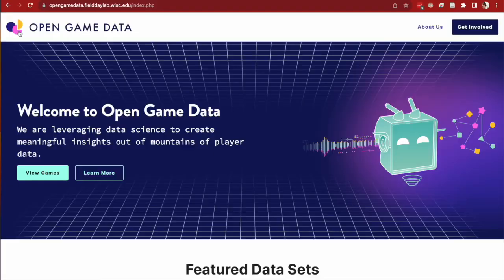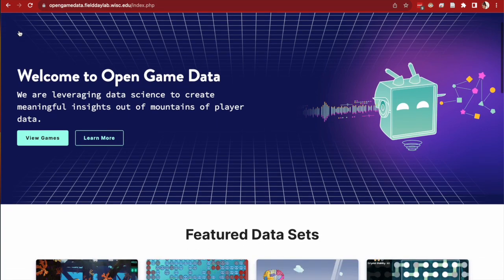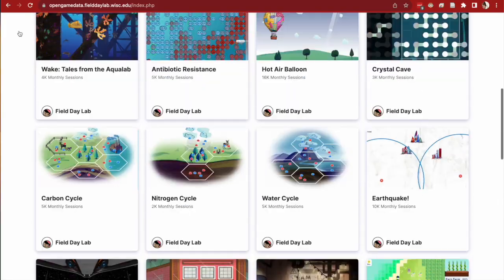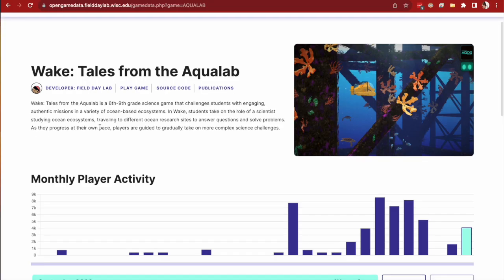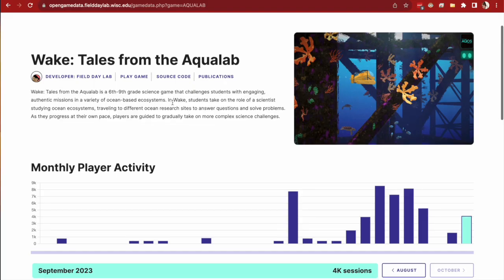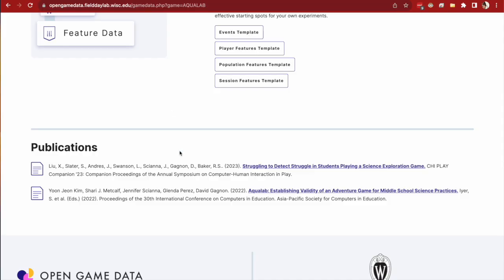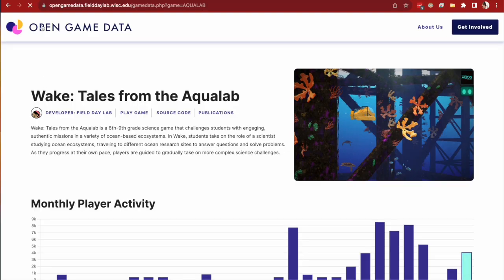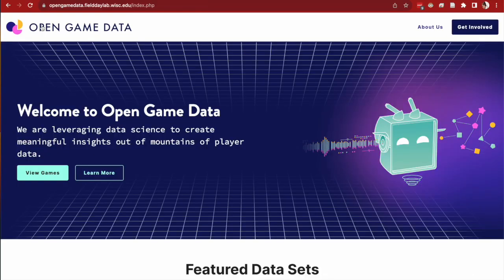20230605 David Gagnon Introduction to Open Game Data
Welcome to Open Game Data!  Dave takes us through the Open Game Data repository, how to access shared game data, the data itself, the processing tools used to analyze the data, and how to add your games and data.

Join us!

The Open Game Data Community is an NSF-funded research incubator focused on advancing the use of game-generated data to better understand learning, thinking, engagement, and decision-making. For more about Open Game Data, see opengamedata.io. For more about the TOOLS award,